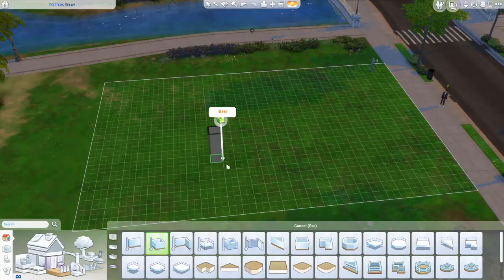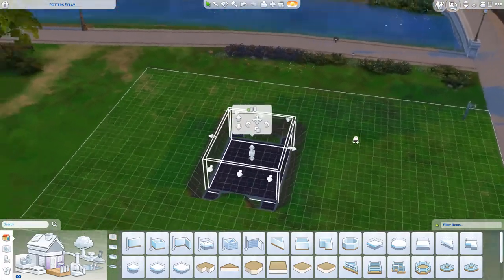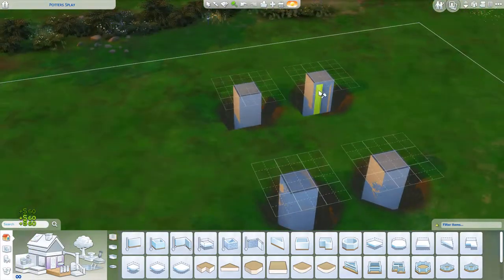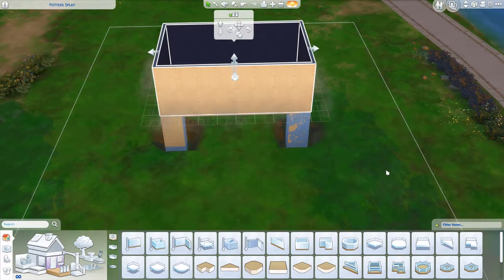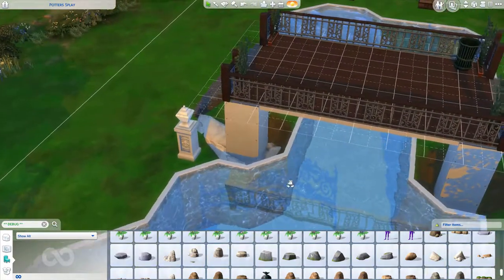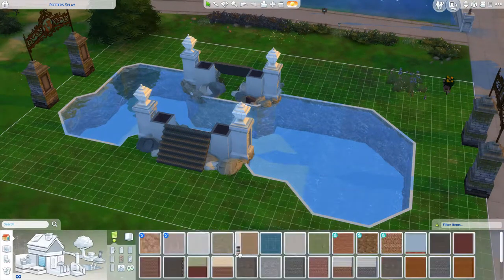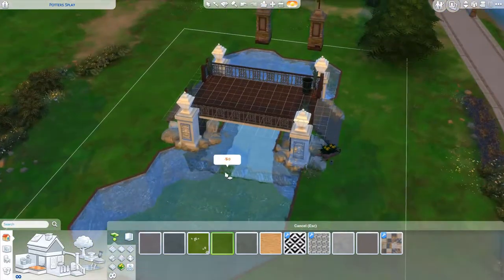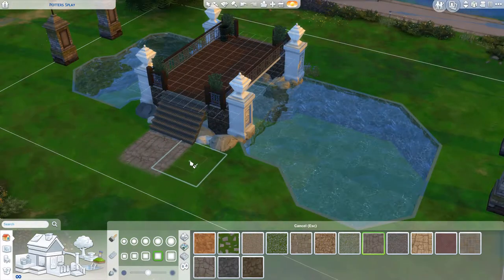Working Bridge Tutorial | Sims 4 Builds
Hey, you! Yes, you there! Open me :)

Tutorial on how to build a working bridge for your sims!

🏡 Build Info:
*Packs Owned/Used: Base Game, Island Living, Seasons, Parenthood, Laundry Stuff, Get Famous, City Living, Get to Work,  Dine Out, Vintage Glamour, and Cats and Dogs

If you enjoyed this video, make sure to leave a big thumbs up!

─── ･ ｡ﾟ☆: *.☽ .* :☆ﾟ. ───